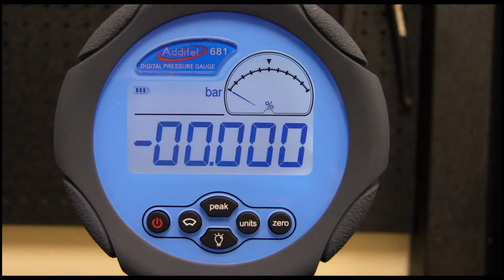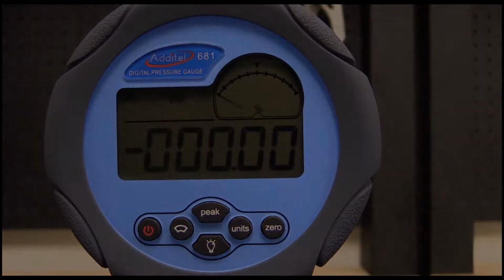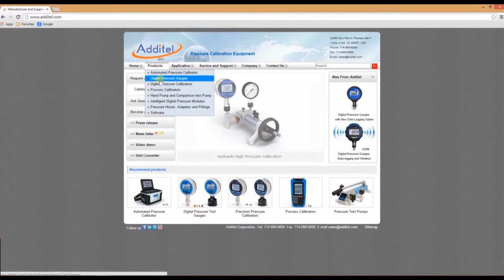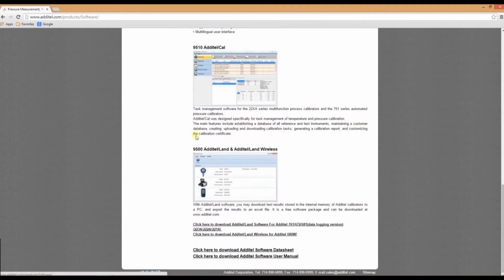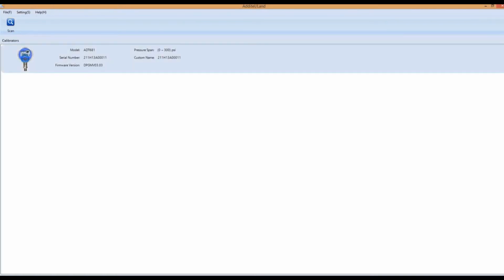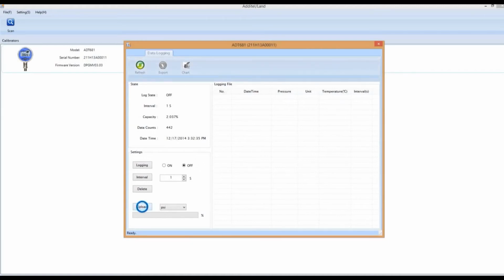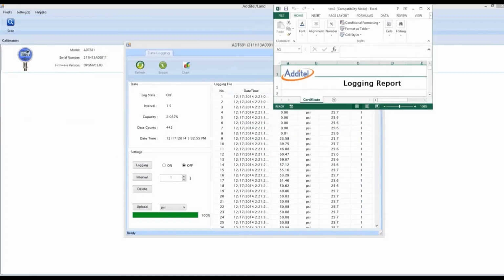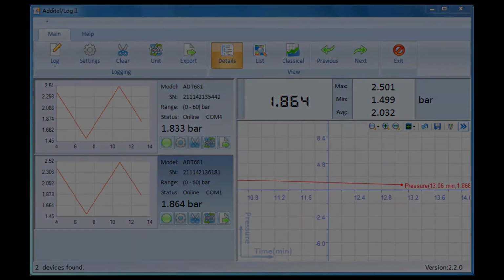Additel 681 Data Logging Setup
Additel 681 Test manometresi ve Data Logger özelliği